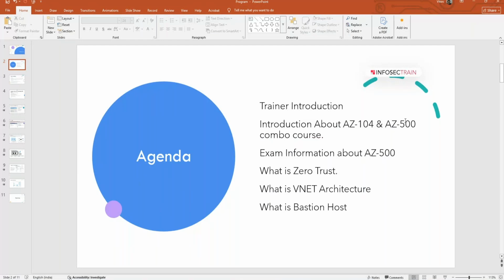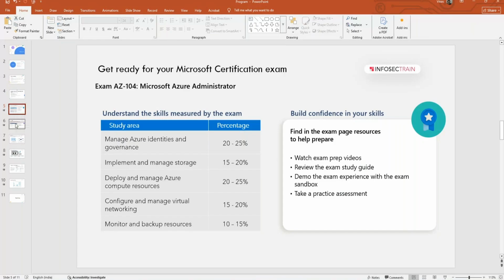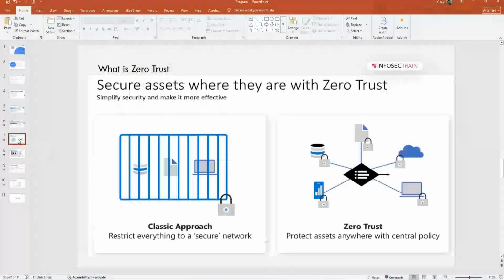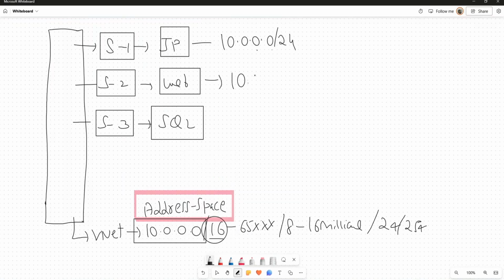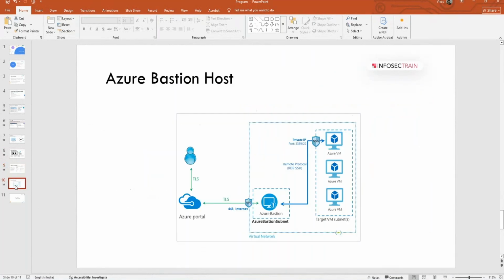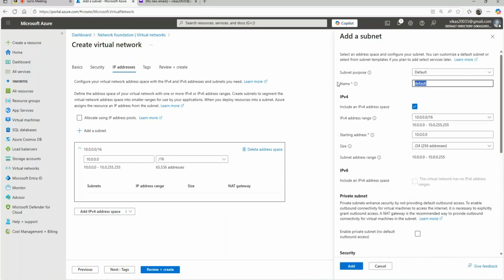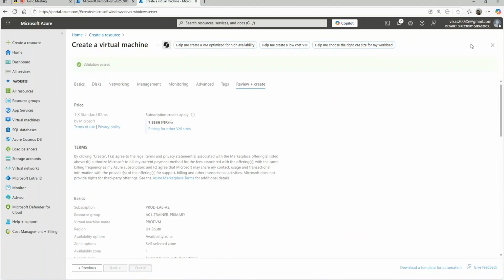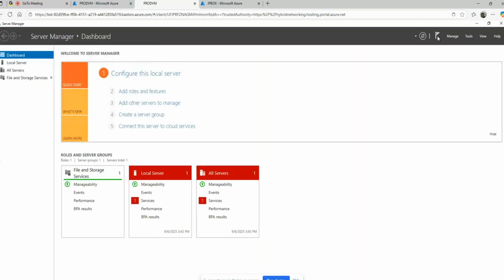Want to Master Azure in 2025? Start with This 104 & AZ-500 Crash Course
🚀 Want to build a successful career in Microsoft Azure in 2025? Start with the two most powerful certifications: AZ-104 (Administrator) and AZ-500 (Security Engineer). This crash course gives you everything you need to understand the roadmap, master key concepts, and prepare for exam success.

✨ What’s Inside:
✅ Introduction About AZ-104 & AZ-500 combo course.
✅ Exam Information about AZ-500
✅ What is Zero Trust.
✅ What is VNET Architecture
✅ What is Bastion Host

Perfect for IT admins, cloud engineers, security professionals, and beginners looking to elevate their cloud career.